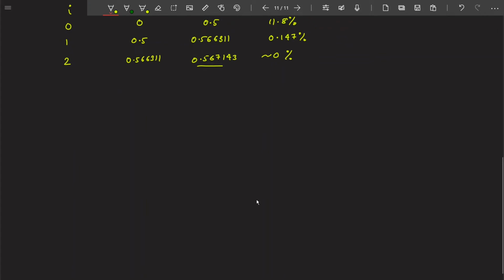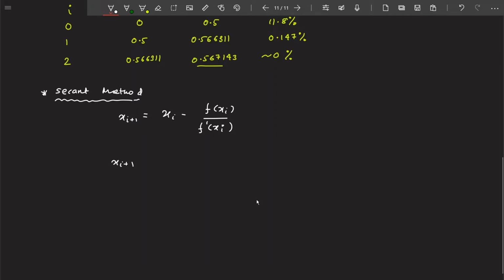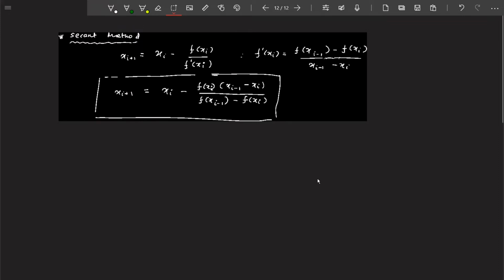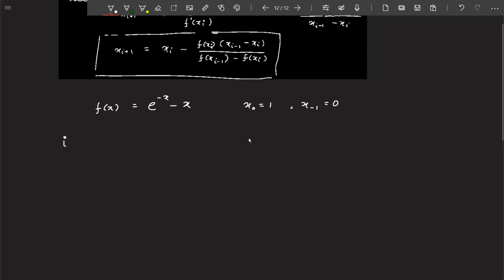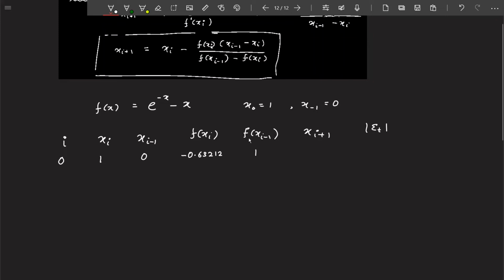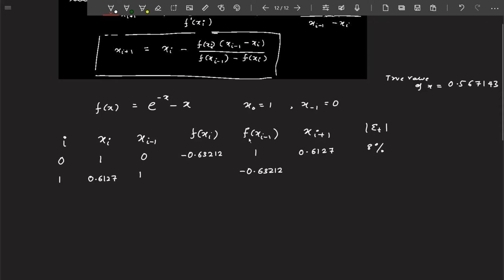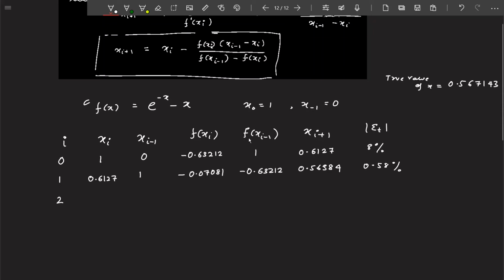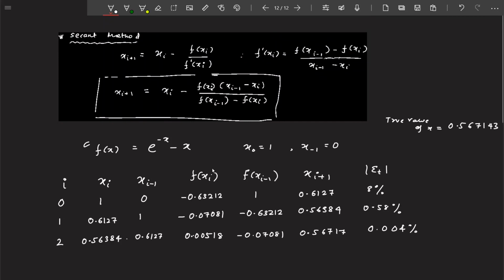Lecture 3e: Secant Method